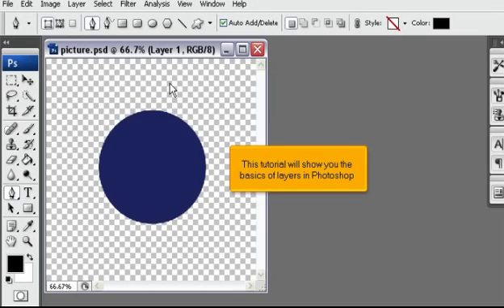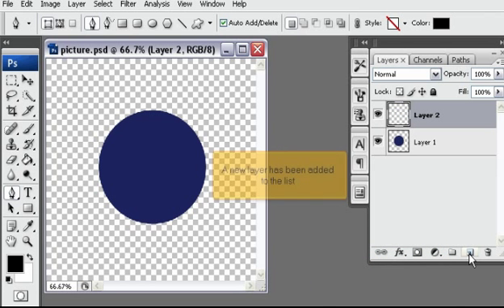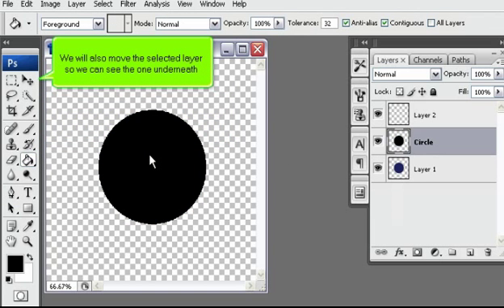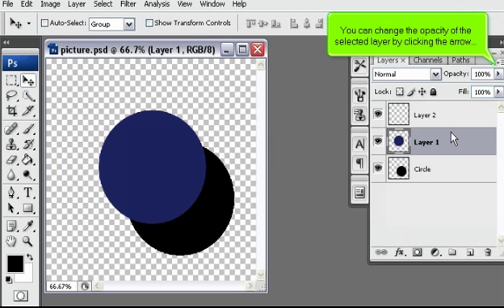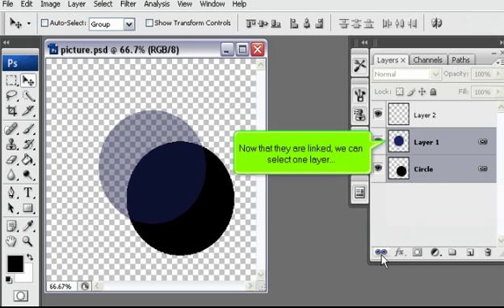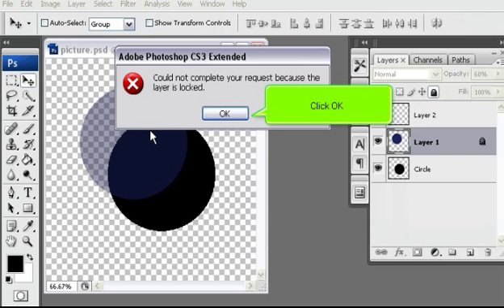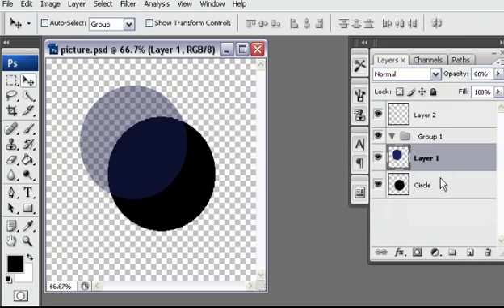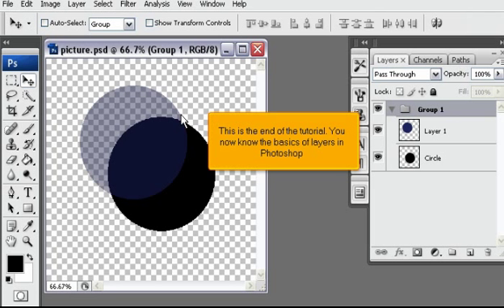An introduction to Layers in PhotoShop